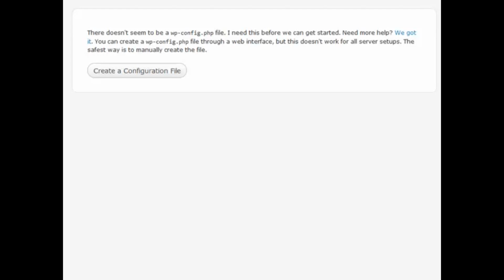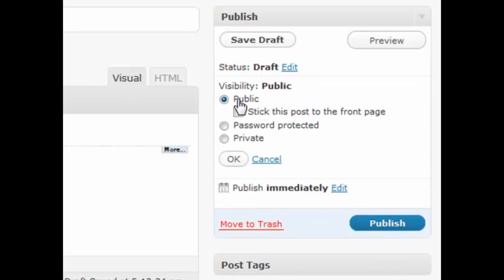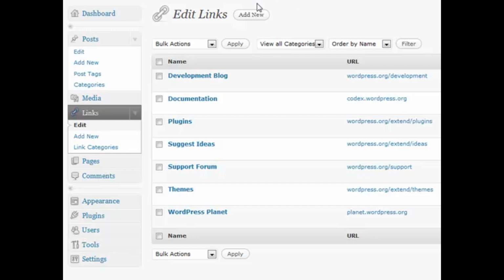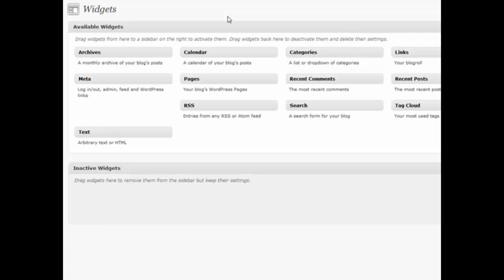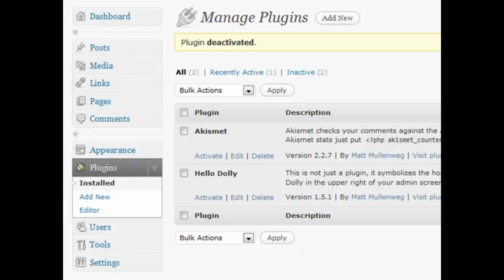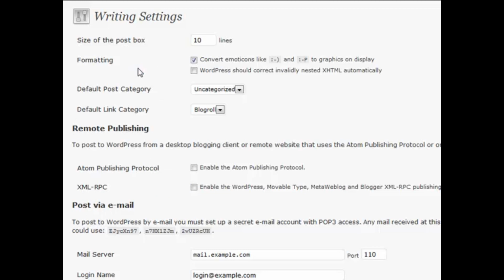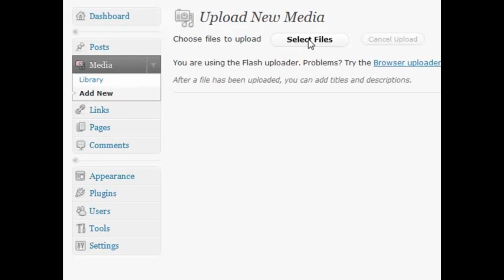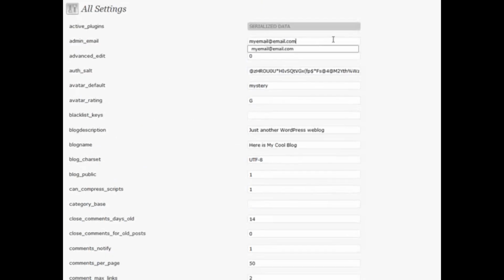Earn from building websites from WordPress 101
About Course: Learn (WordPress 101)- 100% free video course, work from home.